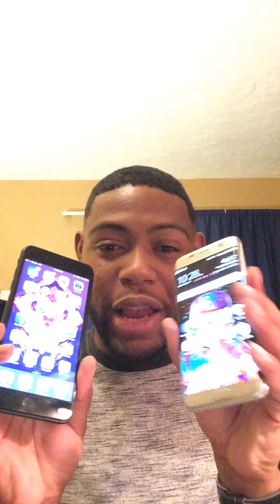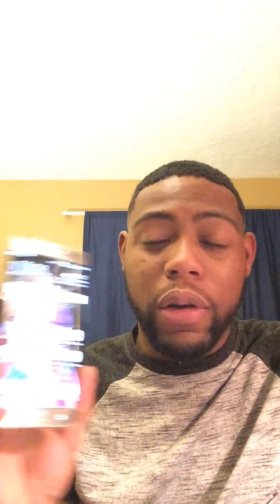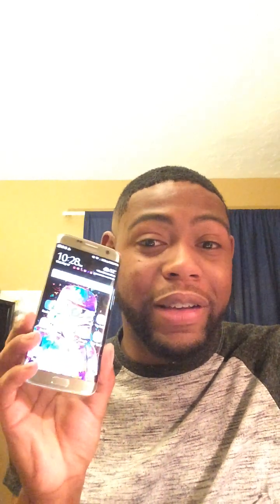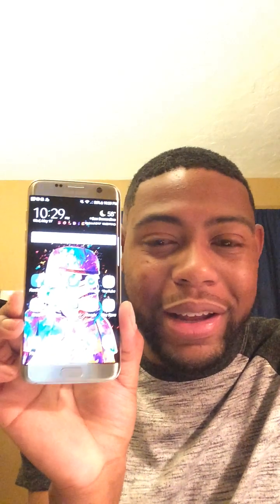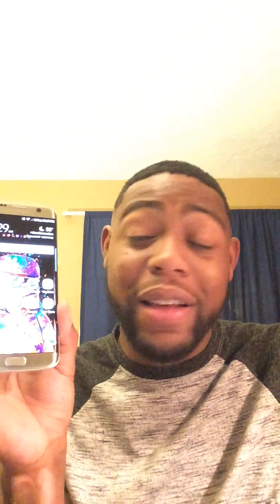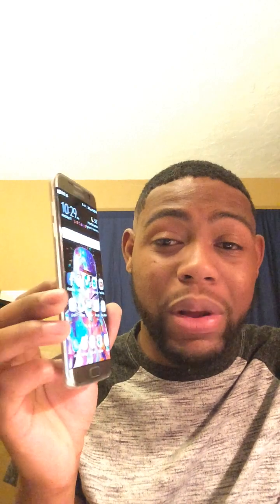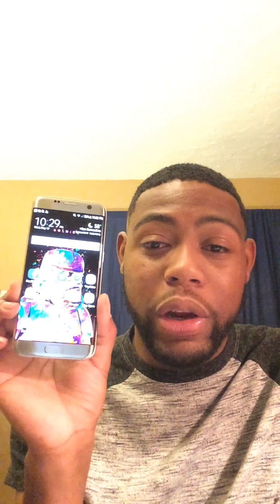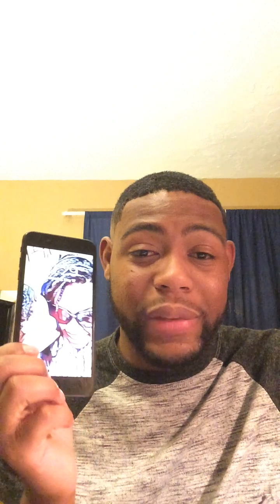Smartphone Optimization iOS v. Android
The difference between iOS optimization and Android optimization. Why I switched to iPhone 7 Plus and leaving Samsung.